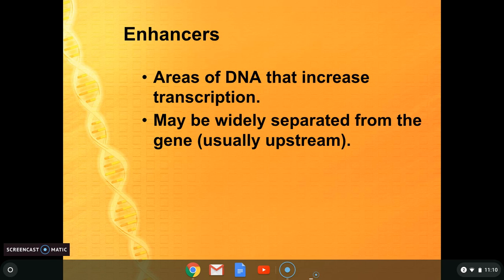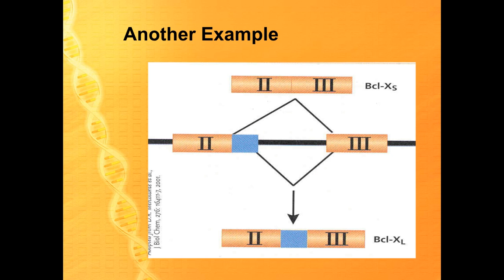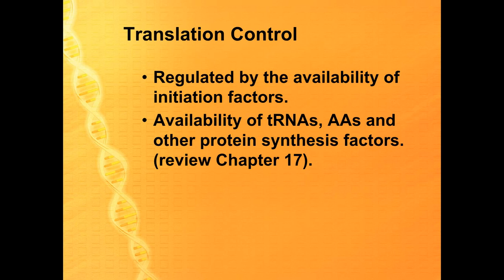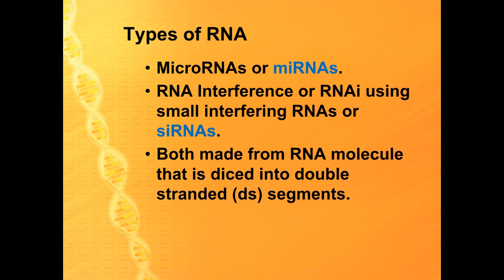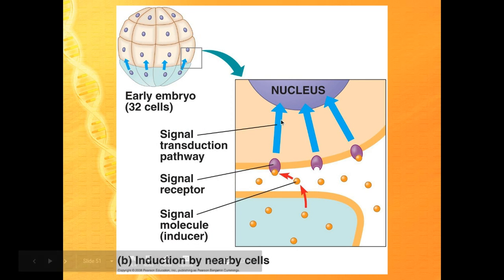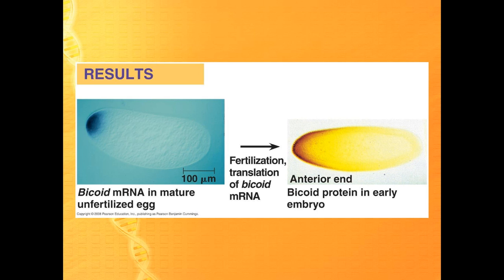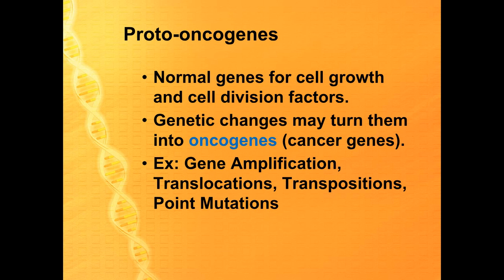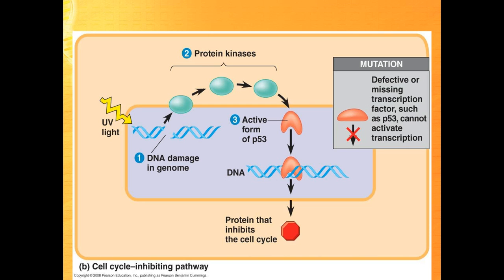AP Biology - Ch. 18, Part 2